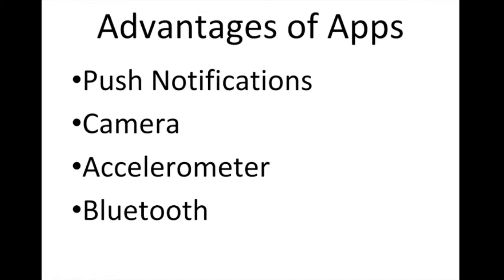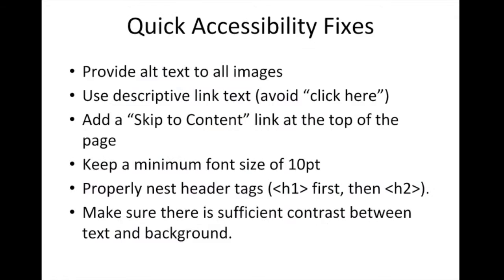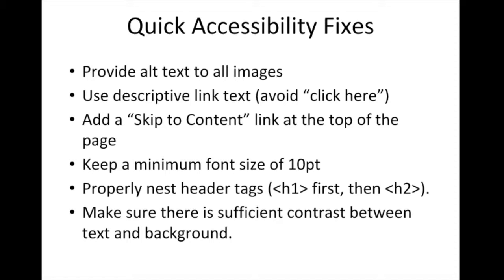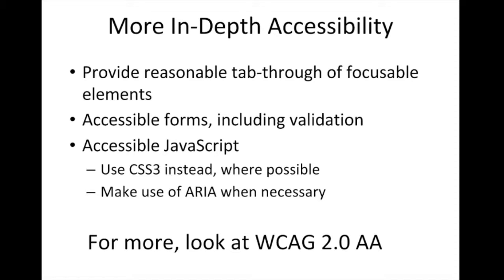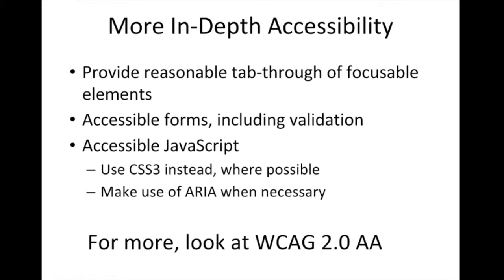Emerging Technological Trends in Academic Libraries - Web Systems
An overview of the latest trends in web systems in academic libraries, including mobile, accessibility and the Internet of Things.